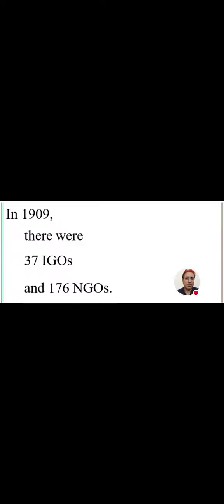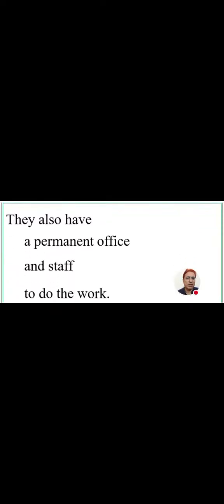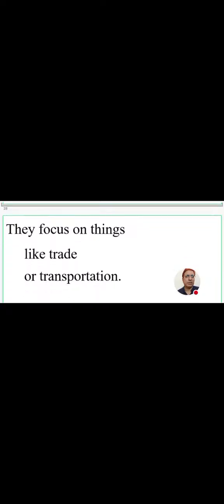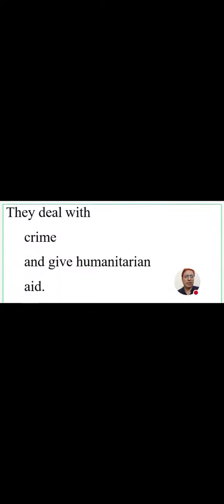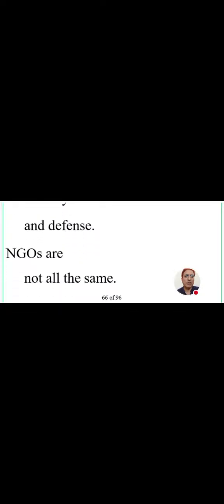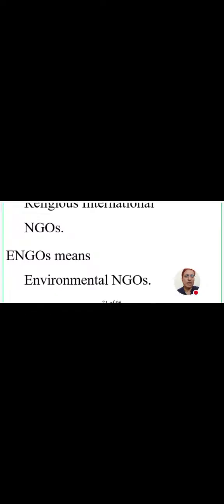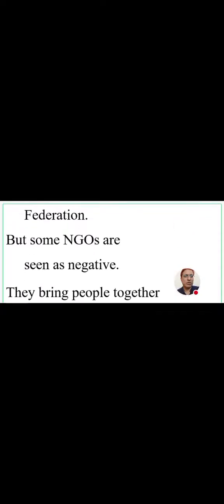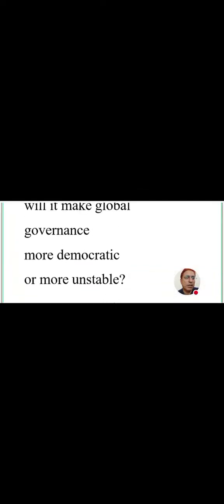International Organisations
Rehearsal for my tomorrow's lecture - BS PS 5TH